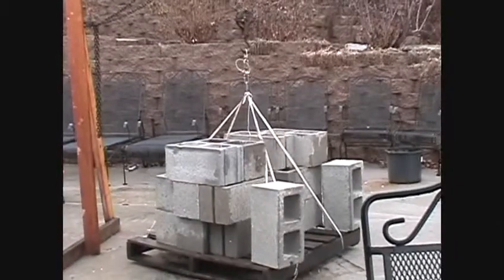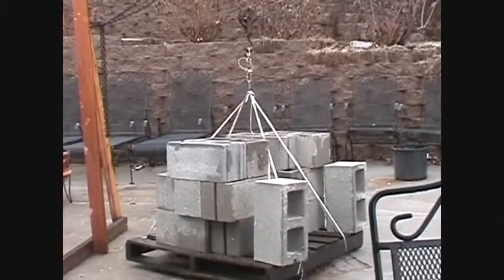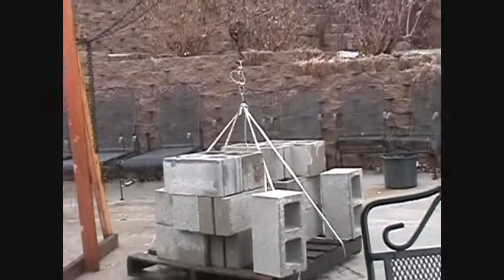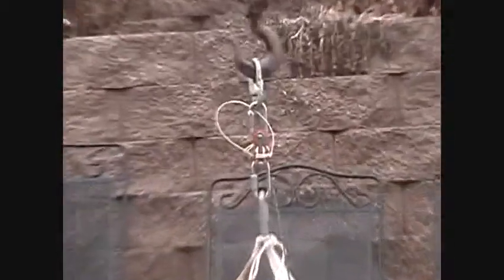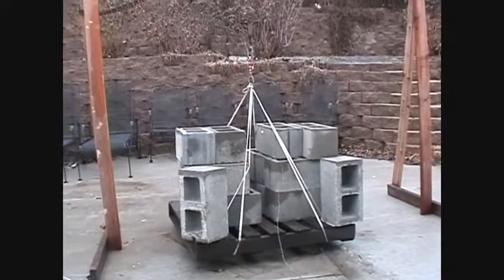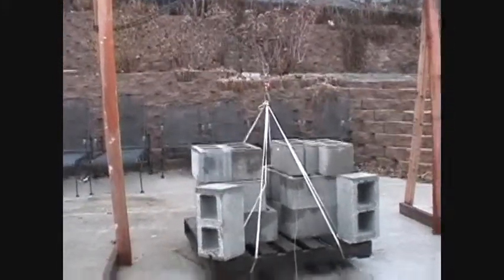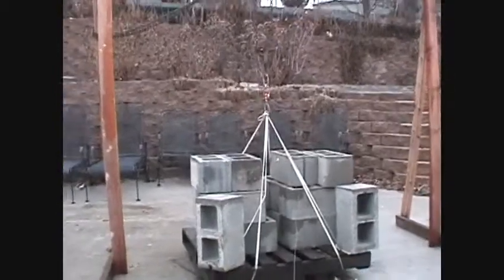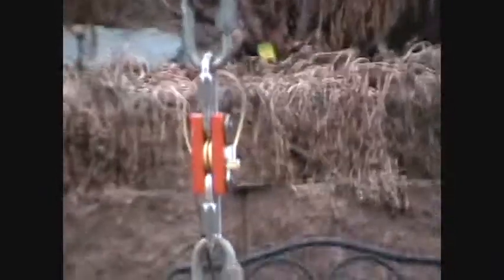Magnum Tender Descender Test.wmv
In this video we test the Magnum sized Tender Descender the L3, by releasing it with a ridiculous 750 lbs of static weight hanging from it! The Tender Descender is a High Power Rocket Parachute  Tether and Release Device allowing you to do dual deployment out of a single compartment.
The Tender Descender L3 is intended for those really big rockets, the ones weighing up to 300 pounds or more. This device while weighing in at about 5 oz can take well in excess of 6000 lbs of shock load and still be able to release a static load of over 1000 lbs!
This device can now be found at tinderrocketry.com.